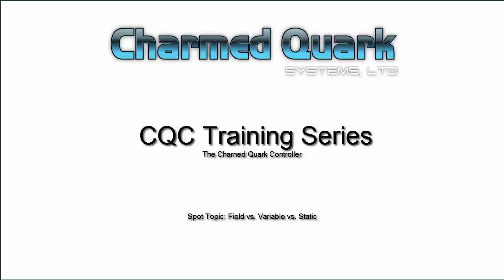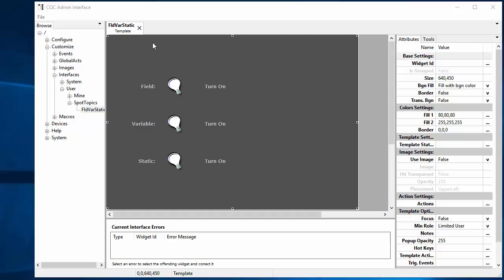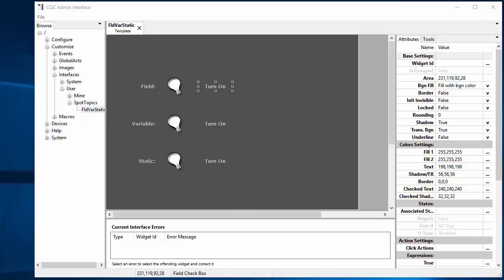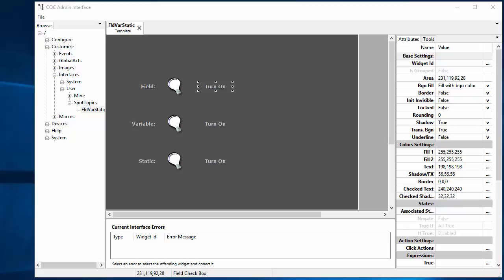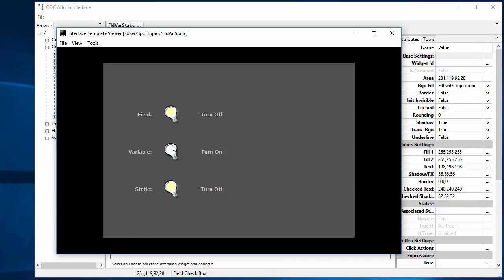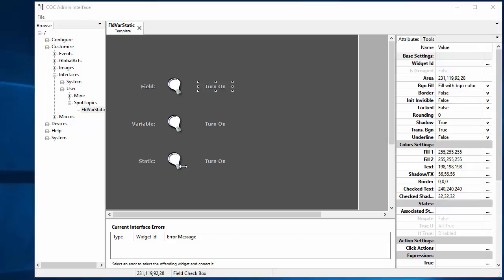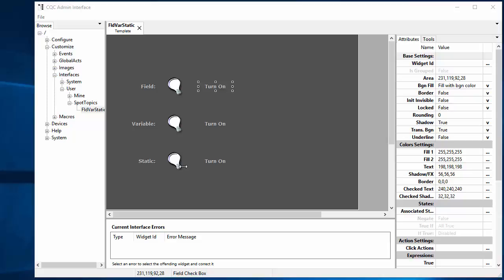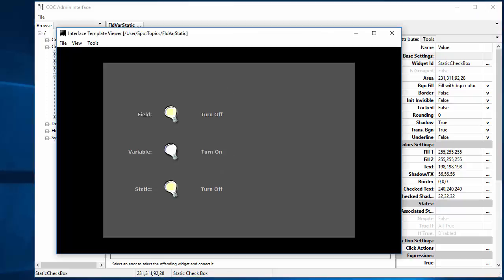CQC 5.0 Spot Topic - Field vs. Variable vs. Static Widgets